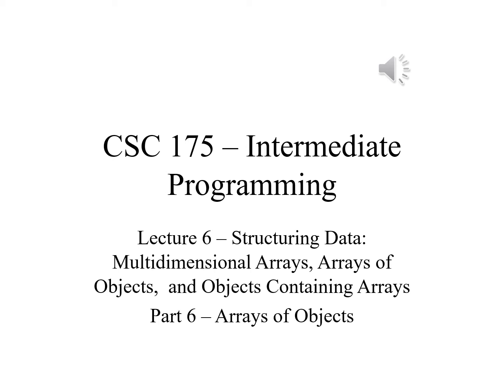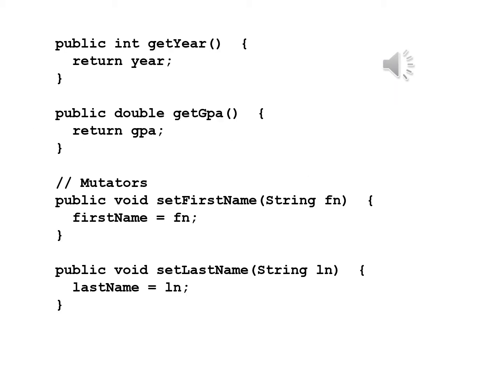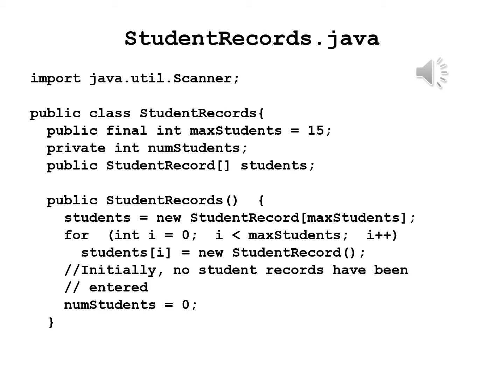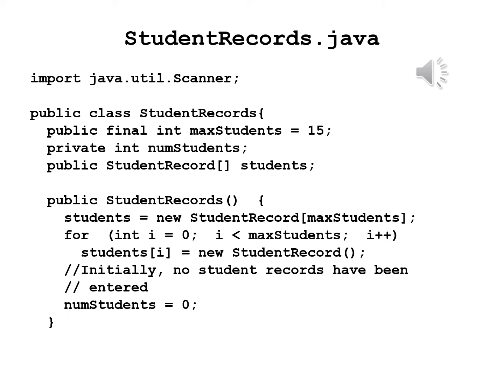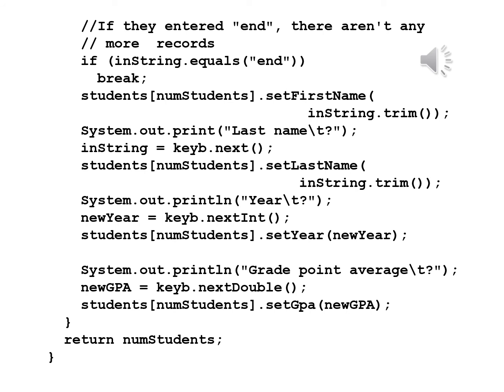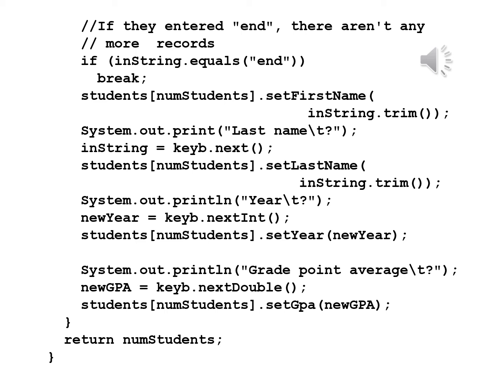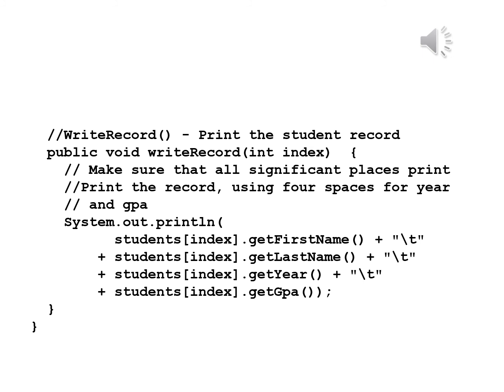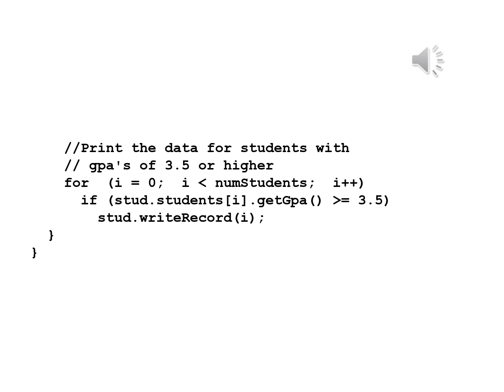Intermediate Programming Lecture 6 Part 6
Structuring Data - Arrays of Objects